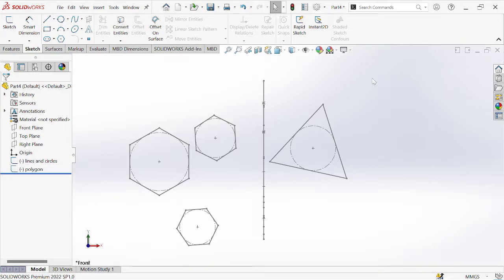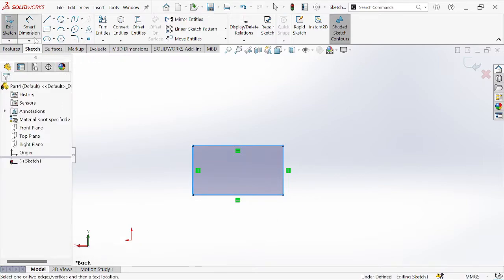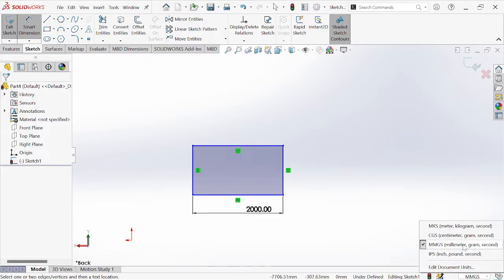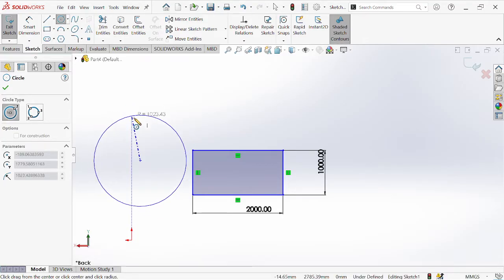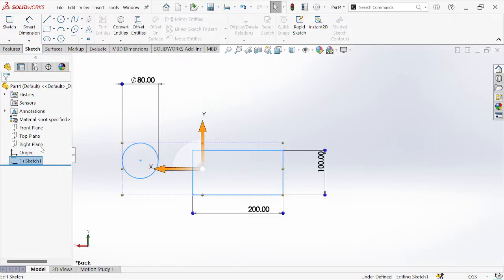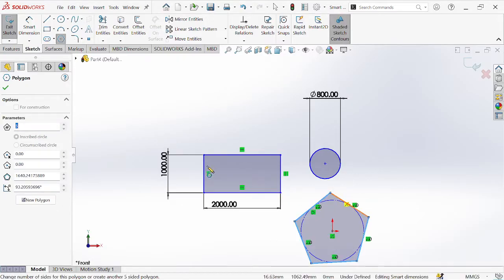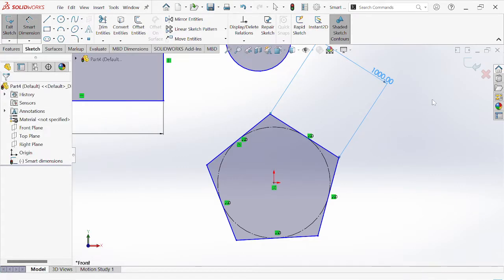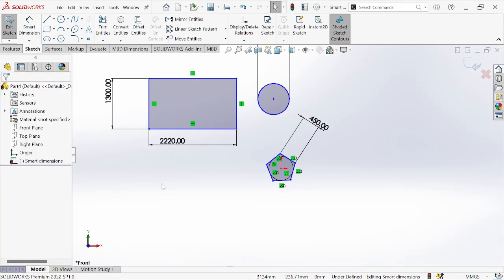3.1 How to use smart dimension in SolidWorks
How to use smart dimension in SolidWorks 2022 @pipinosymmetric

To use the Smart Dimension tool in SolidWorks, you can follow these steps:

1. Start a new sketch on a plane or face where you want to add dimensions.
2. Draw the entities you want to dimension, such as lines, arcs, or circles.
3. Go to the "Sketch Tools" tab and select "Smart Dimension" from the drop-down menu.
4. Click on the entity you want to dimension. SolidWorks will automatically suggest potential dimensions for the entity.
5. Click on the suggested dimension you want to use or type in a custom dimension in the text box.
6. Repeat the previous steps for any other entities you want to dimension.
7. Click "OK" to complete the dimensioning operation.

You can also use the Smart Dimension tool to add angular dimensions, ordinate dimensions, and other types of dimensions. To add an angular dimension, follow these steps:

1. Start a new sketch on a plane or face where you want to add an angular dimension.
2. Draw the lines or arcs you want to dimension.
3. Go to the "Sketch Tools" tab and select "Smart Dimension" from the drop-down menu.
4. Click on one of the lines or arcs you want to dimension.
5. Move your cursor to a point where you want to place the angular dimension. SolidWorks will automatically show you the potential angular dimensions.
6. Click on the suggested dimension you want to use or type in a custom dimension in the text box.
7. Repeat the previous steps for any other lines or arcs you want to dimension.
8. Click "OK" to complete the dimensioning operation.

If you need to modify or delete a dimension, you can do so by selecting the dimension and using the dimension tools in the "Smart Dimension" dialog box. You can also use the "Modify" tool to change the entity that a dimension is attached to.